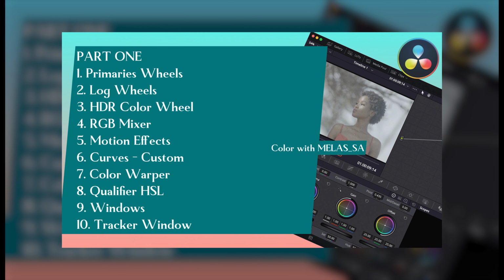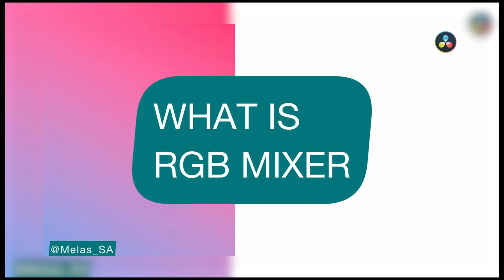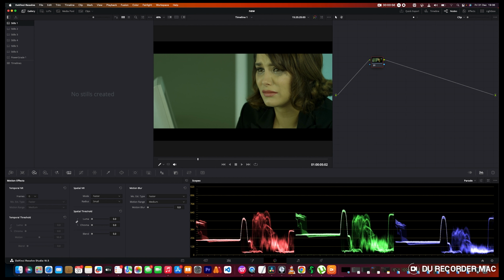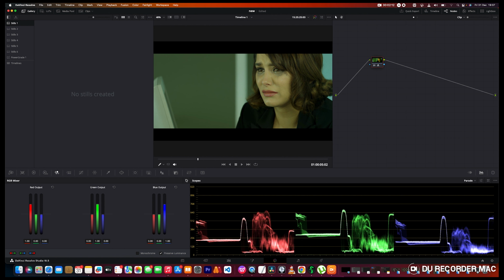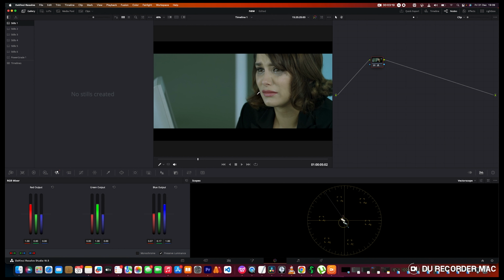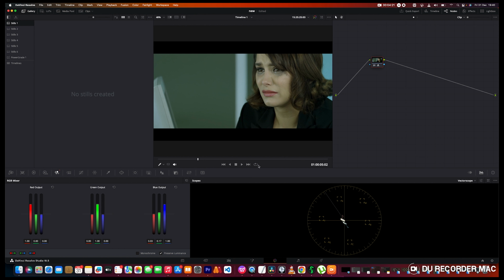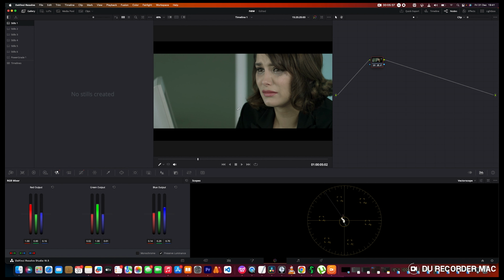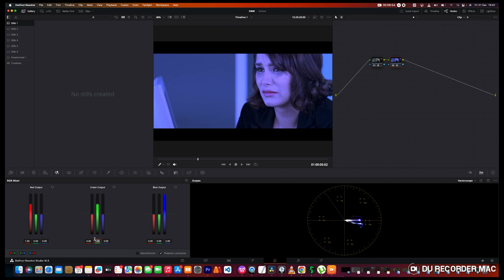04.How to use the RGB mixer in DaVinci resolve